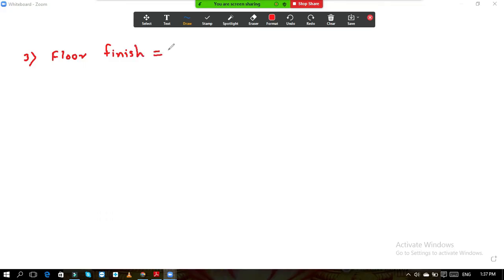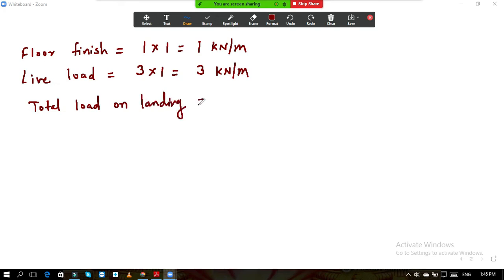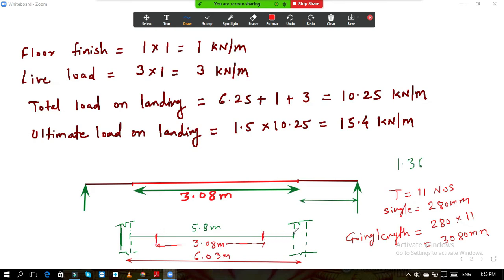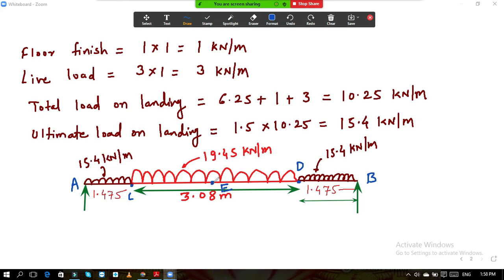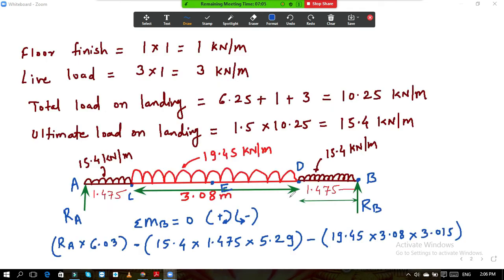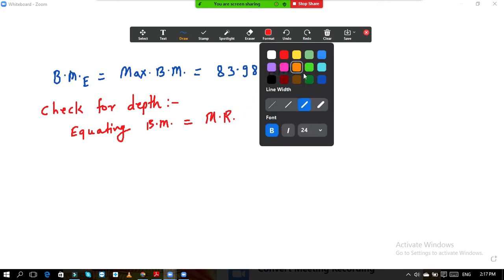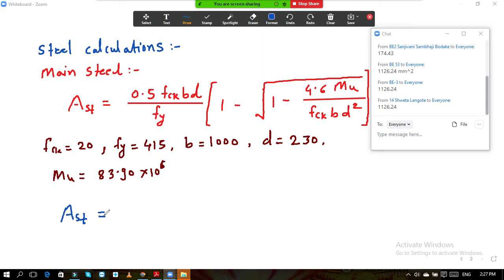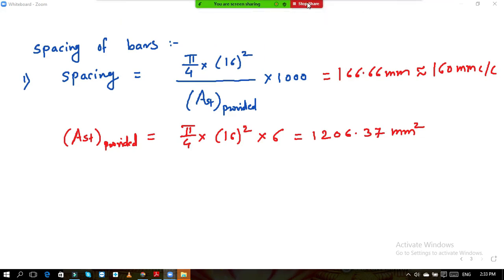Lecture-3 DCS-II Staircase Design